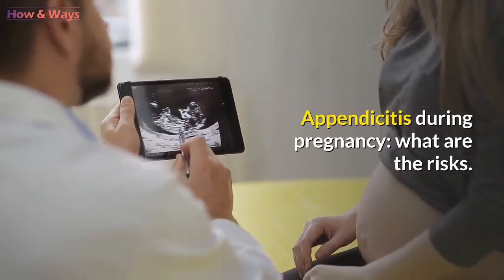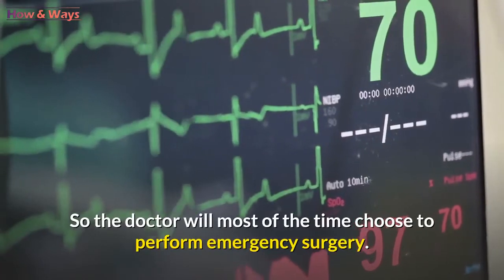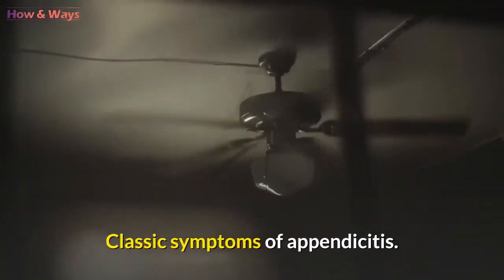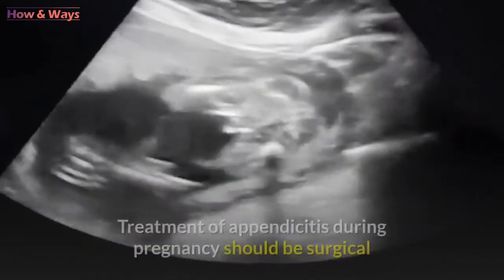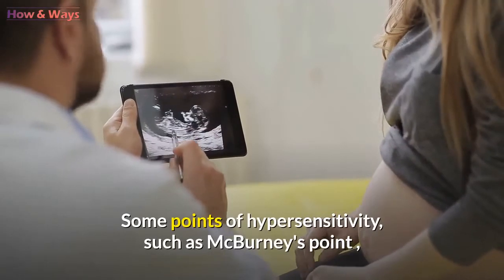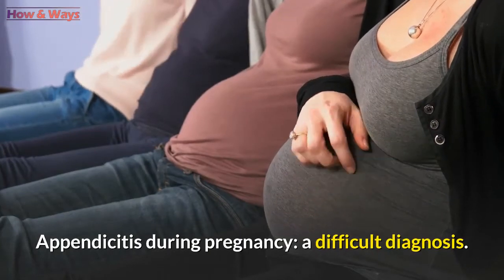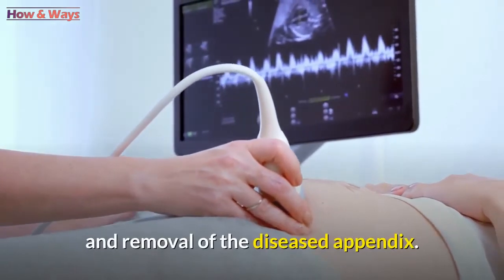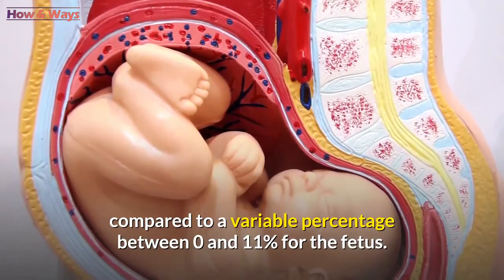Appendicitis During Pregnancy What are the Risks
Appendicitis during pregnancy is the most common surgical complication of this condition. If this is not taken care of early, the problem can worsen and increase the danger to the mother and the fetus.

Appendicitis is not a common condition during pregnancy. It is a condition that can occur at any time in a woman's life. However, if appendicitis during pregnancy is not identified early enough, it can get worse.

In addition, it not only affects the mother but also threatens the well-being of the fetus. So the doctor will most of the time choose to perform emergency surgery.

The identification of the disease will depend on the experience of the specialist, the suspected diagnosis as well as the times of evolution of the clinical picture.

Appendicitis is the inflammation of the appendix, located in the area where the large intestine begins. The main cause of this condition is the blockage of a small duct called the appendix lumen.

It causes rapid stretching of the tissues due to the tension. As a result, the nerve fibers are stimulated and cause diffuse pain.

Also, as the distension progresses, perforation may occur in the area.

Appendix perforation is the most important factor in fetal and maternal death, as it causes the contents of the intestine to disperse into the abdominal cavity, called peritonitis.

Classic symptoms of appendicitis.
The symptoms of appendicitis during pregnancy are similar to those of a non-pregnant woman. However, due to normal changes during pregnancy, these symptoms may vary a bit and may even be confusing for doctors:

Pain in the right iliac fossa (right lower quadrant), Nausea and vomiting, Leukocytosis, Spasms, Abdominal stiffness, pain and hypersensitivity, Fever, Tachycardia, Constipation, or diarrhea.

Complications.
Treatment of appendicitis during pregnancy should be surgical and carried out urgently, regardless of the stage of pregnancy. However, the surgeon faces very special challenges due to the normal changes this condition brings about.

During pregnancy, a woman undergoes certain anatomical changes in the position of certain organs, including the appendix. In these cases, it is said that there is a displacement of internal organs.

In addition, there are other important changes (for example, the size of the uterus increases, and abdominal palpation is difficult).

The aforementioned changes make diagnosis difficult. Some points of hypersensitivity, such as McBurney's point , change during pregnancy, making it difficult to correctly identify acute appendicitis.

In addition, other physiological changes affect the interpretation of laboratory studies and physical examination. Such as anemia, decreased heart rate, or leukocytosis, among other conditions.

If the diagnosis is not made in time, it can lead to health complications such as:

Localized abscess, Diffuse peritonitis, Pileflebitis, Abortion, Premature delivery, Fetal death, Maternal death, Generalized sepsis, Urinary tract infection, Differential diagnosis.

Appendicitis during pregnancy: a difficult diagnosis.
In addition to the risk of appendicitis during pregnancy and its complications, there is also the difficulty of making a diagnosis. Specialists usually perform other studies that allow them to rule out diseases with similar symptoms. This procedure is called a differential diagnosis.

UTIs, stasis, twisted ovarian cysts, postural pain, early symptoms of abortion or labor, among other health problems, are some of these conditions.

The risks of appendicitis during pregnancy.
The risk of appendicitis during pregnancy directly depends on early diagnosis and removal of the diseased appendix. If they are treated on time, the complications and risks are reduced considerably.

Appendicitis during pregnancy is serious for the mother. However, it is even more dangerous for the fetus. Due to the perforation of the appendix, the baby may die a few hours later.

Statistics regarding the risk of appendicitis during pregnancy vary according to several surveys. The percentage of premature births and abortions reached 8.3% and 2.6% of the population studied.

In addition, some authors have defined a maternal mortality rate almost equal to zero, compared to a variable percentage between 0 and 11% for the fetus.

Conclusions.
In summary, the risk of appendicitis during pregnancy increases depending on the pregnancy status of the pregnant woman, which can lead to fetal complications and infection of the surgical site.

For this reason, early diagnosis allows a woman and her baby to be treated quickly with minimal complications and risks.